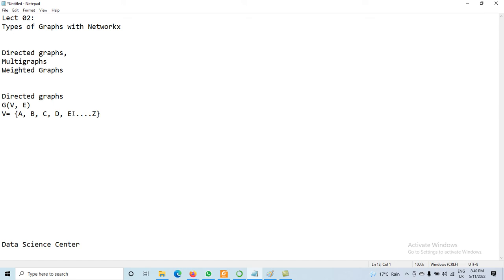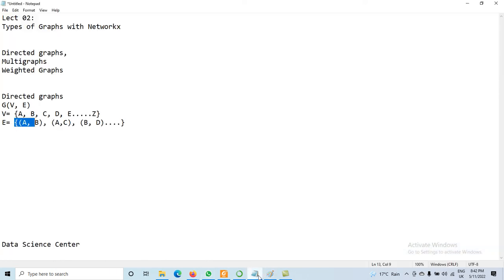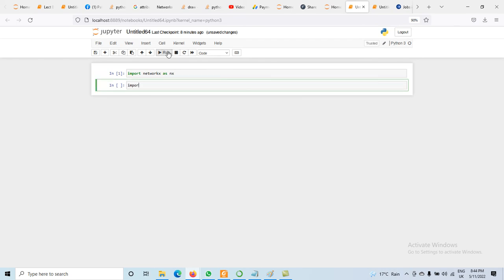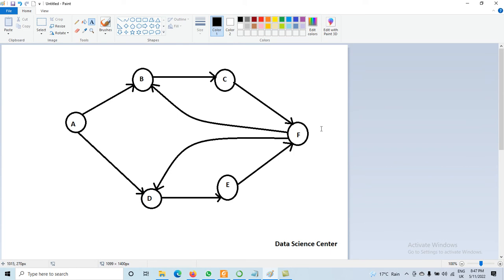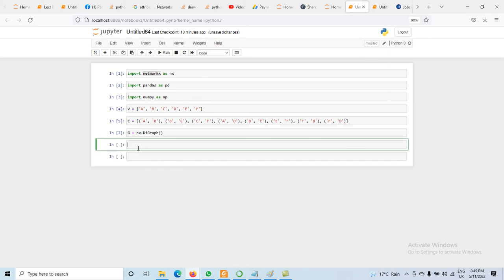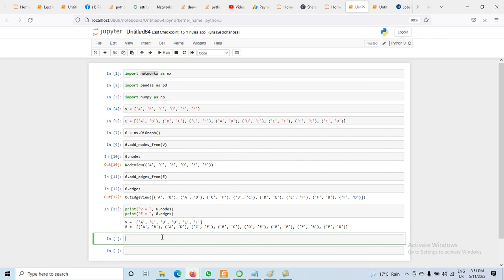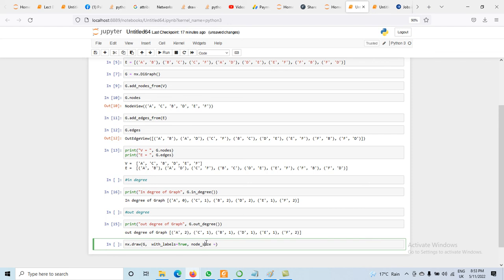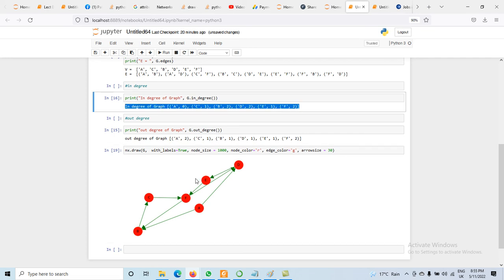Lect 02: Types of Graphs with Networkx ||Directed Graph using Python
Types of Graphs with Networkx
i. Directed graphs,
ii. Multigraphs
iii. Weighted Graphs

i. Directed graphs
G(V, E)
A digraph G=(V, E), where V is a set of nodes and E is a set of ordered couples representing the connection between two nodes belonging to V.
Edge is a order couple thats why it enforce the connection
V= {A, B, C, D, E. Z}
E= {(A, B), (A,C), (B, D). }

In-degree
out_degree

Directed graph are also known as DiGraph